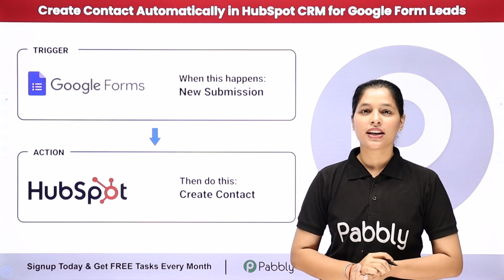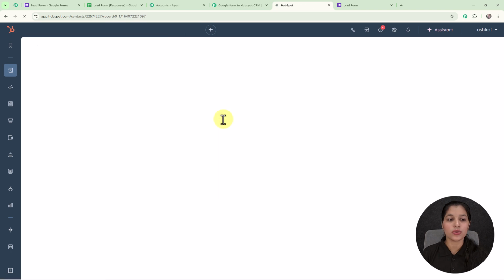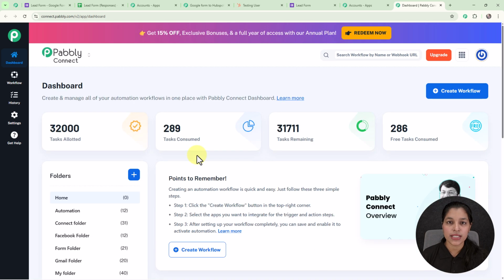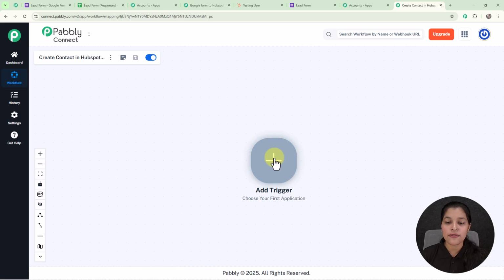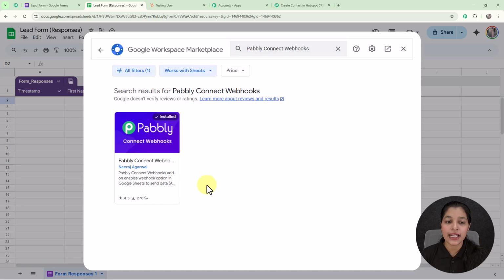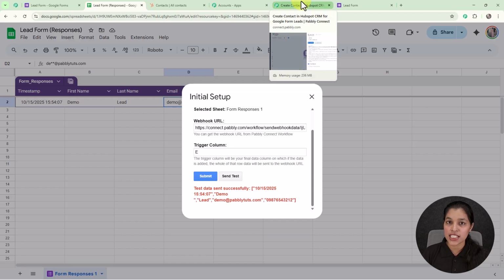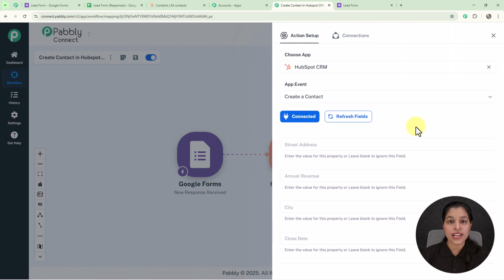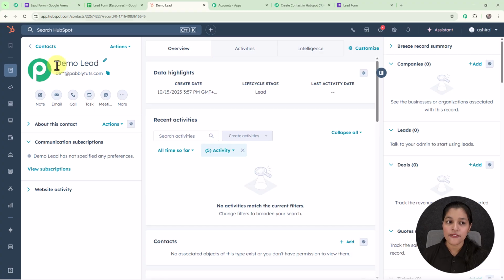Create Contact Automatically in HubSpot CRM for Google Forms Leads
In this video, you'll learn how to automatically create contacts in HubSpot CRM from Google Form submissions. We’ll guide you through using Google Forms to gather lead information and HubSpot CRM to manage your contacts efficiently. Pabbly Connect streamlines this process by integrating both platforms, ensuring that every submission turns into a new contact without any manual input needed. This automation enhances your lead management system, saving you valuable time and reducing the risk of errors.

Use Case:-

I want to create a deal in HubSpot CRM automatically every time a new lead fills out a Google Form on my website.

Benefits of Pabbly Connect:

1. Automation: Save time, money, and resources by automating tasks.

2. Integration: Connect various web services to create efficient workflows.

3. Security: Enjoy industry-standard security for your data.

4. Scalability: Easily add new applications and services to your workflow.

5. Cost-effective: Choose from plans suitable for different business sizes, with no charges for internal tasks.